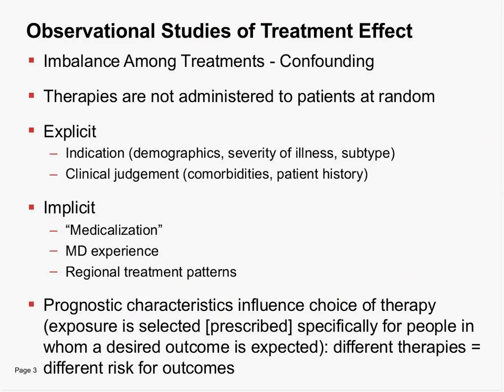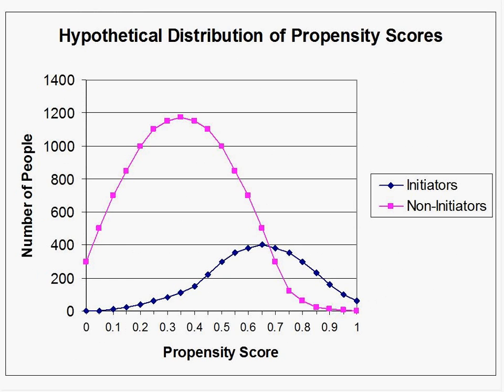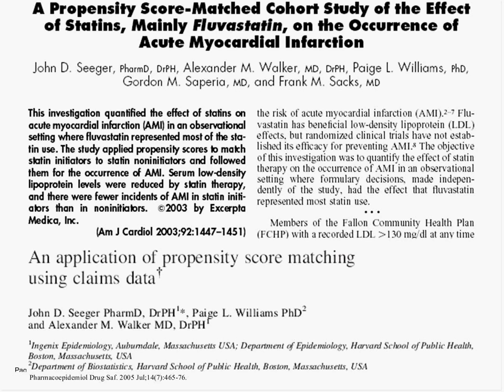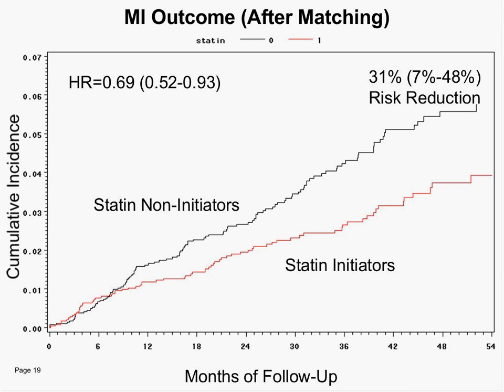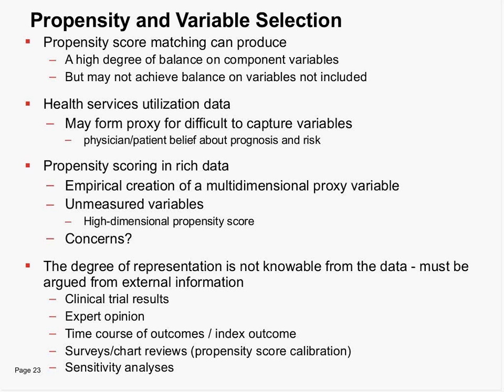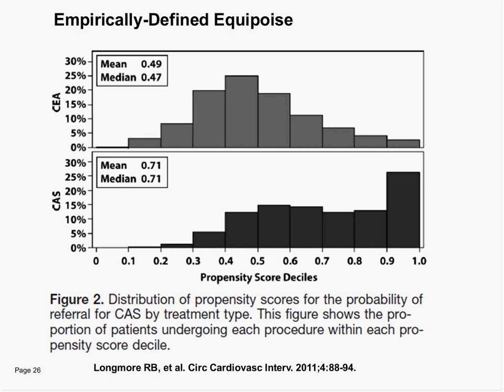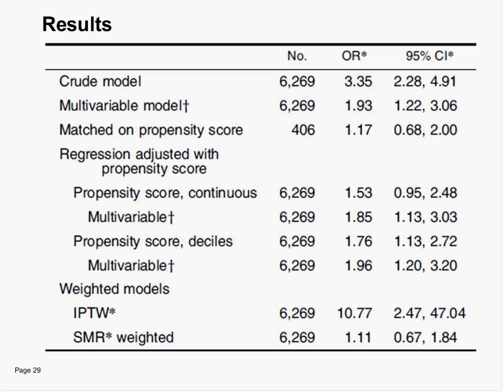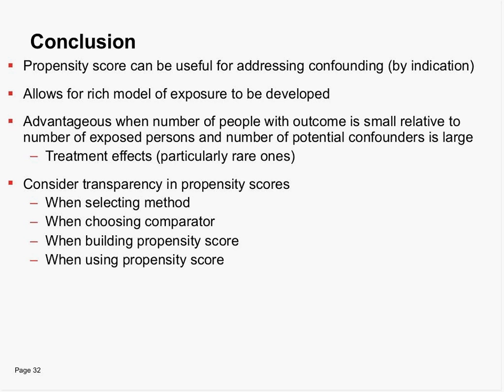Propensity score analyses John Seeger, PharmD, DrPH